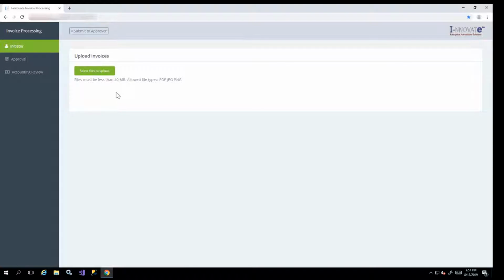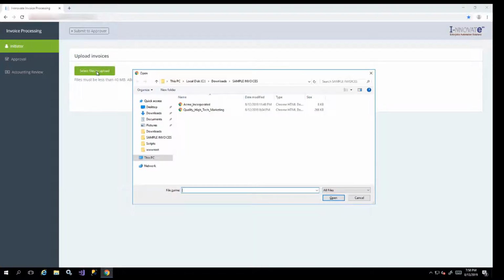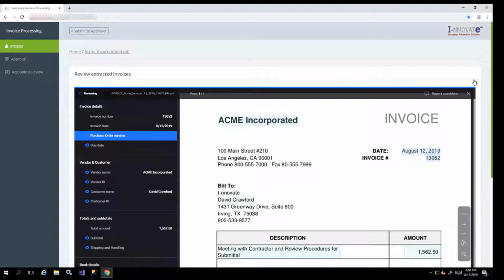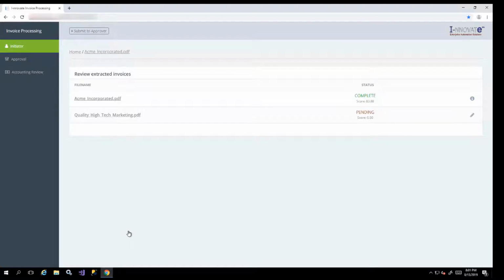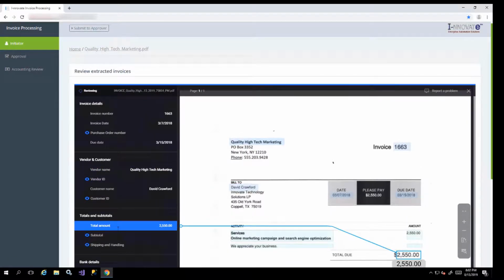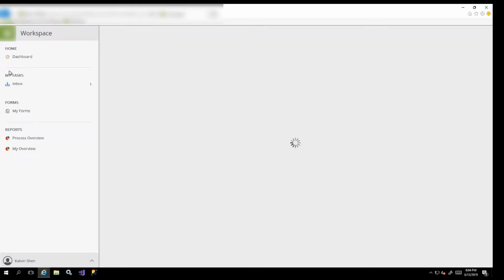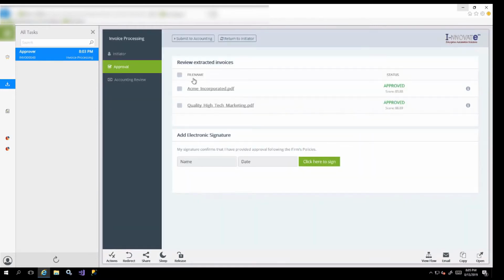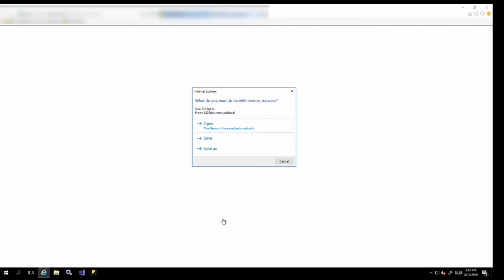RoboPAY - Invoice Automation - Artificial Intelligence (AI)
RoboPay automates invoice processing with minimal human involvement.

Traditionally, manual invoice processing has been a time-consuming and expensive process, where invoices can be lost, vendor information including amounts entered incorrectly. With RoboPay, organizations can benefit from improved efficiencies through automatic data capture via the scanned invoice image, streamlining the entire invoice process, without complexities of configuring rules and/or templates.

RoboPay utilizes artificial intelligence and machine learning capabilities to extract necessary details, including Vendor/Supplier details, due date, invoice amount, relevant payment and bank account details, and individual line items in the invoices.

Cognitive data capture significantly reduces the time spent on processing a single invoice from minutes to seconds, helping clerks gain efficiency of up to 90% reduction of time associated in manually entering invoice data into the Accounts Payable system.